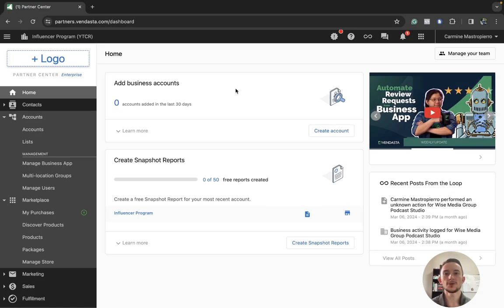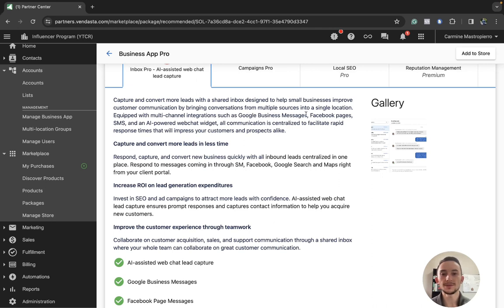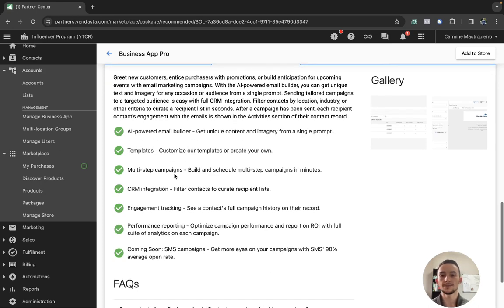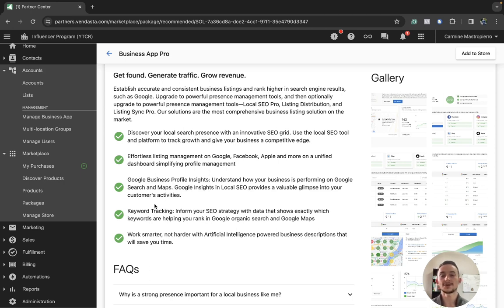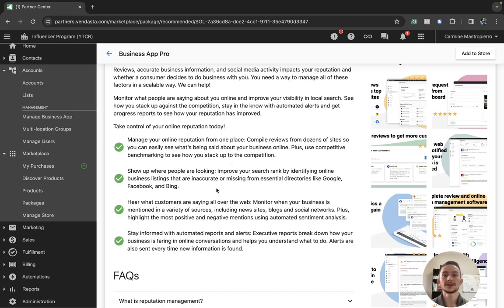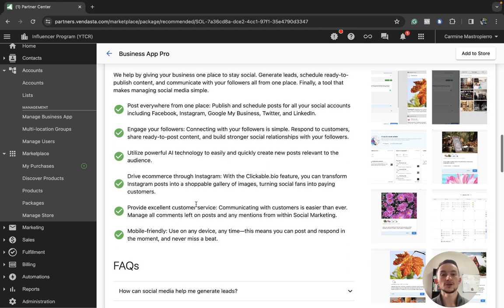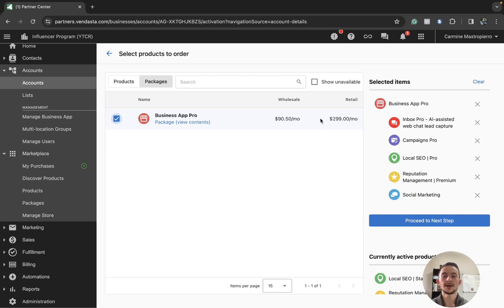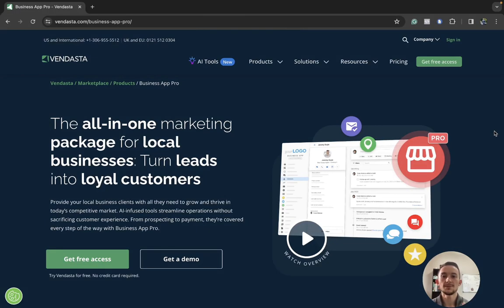Vendasta's Business App Pro Review, Walk-Through, and Setup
In this video, I walk you through how to set up Vendasta's Business App Pro on your Vendasta protal and client accounts. Business App Pro enables you to grow local business clients while generating additional monthly recurring revenue.

⭐️ Join the Transformation Academy and unlock massive success in your personal life. Learn how to level up your career, mindset, health, and more here!

⚡️ More free content for you!